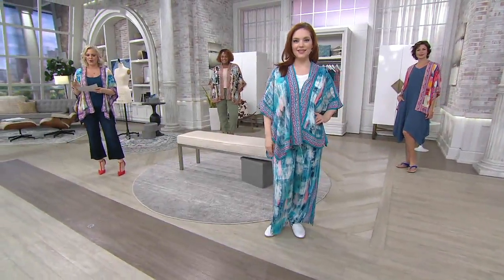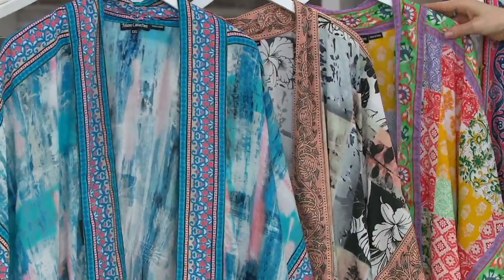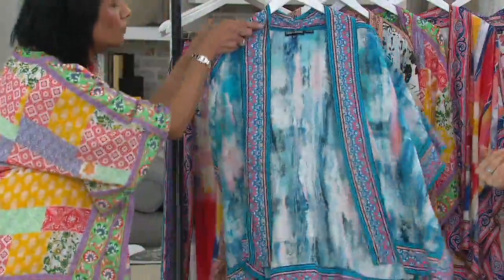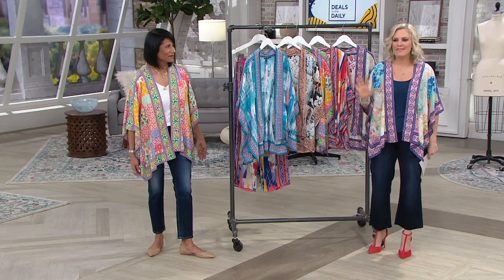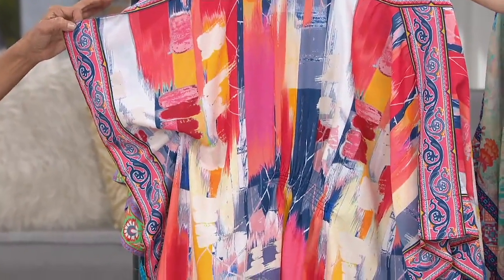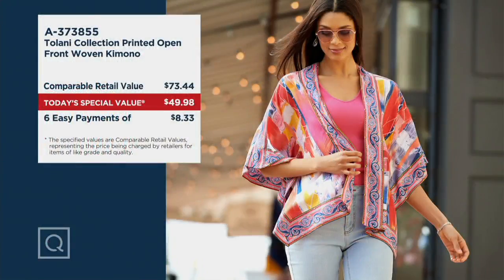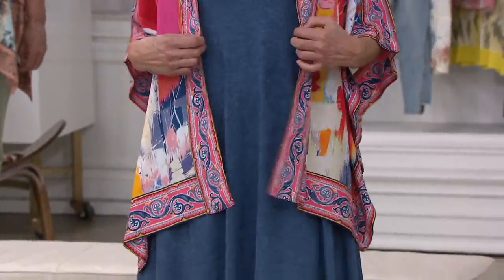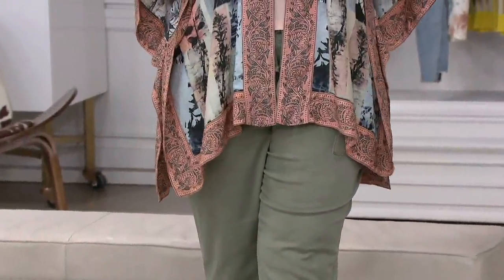Tolani Collection Printed Open Front Woven Kimono on QVC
Tolani Collection Printed Open Front Woven Kimono